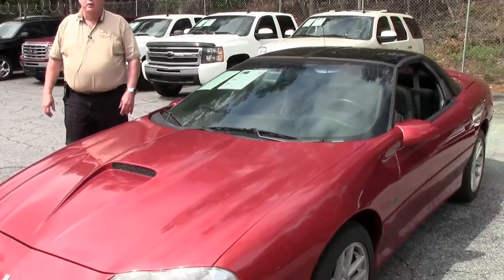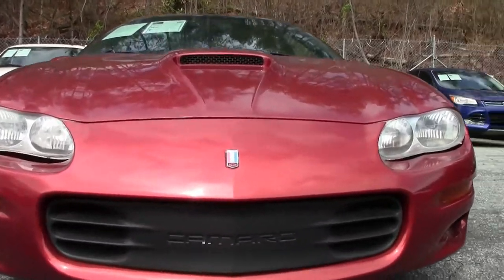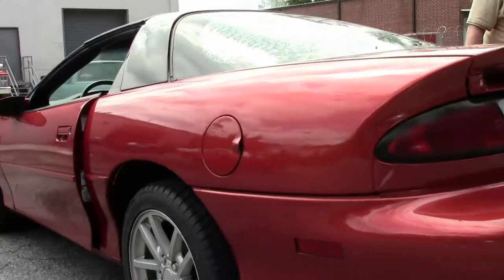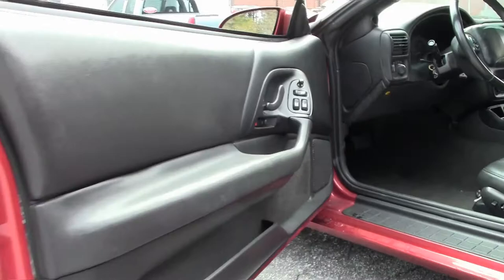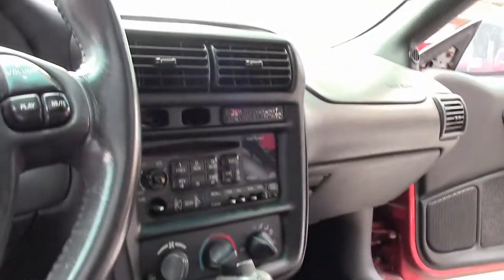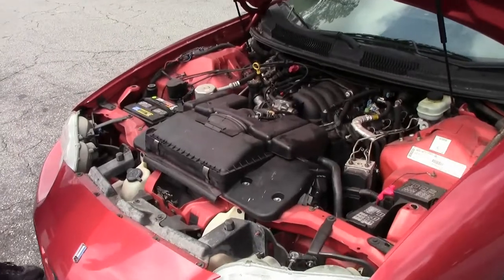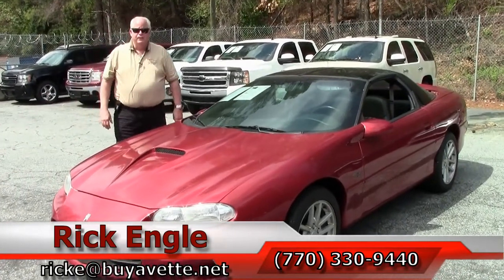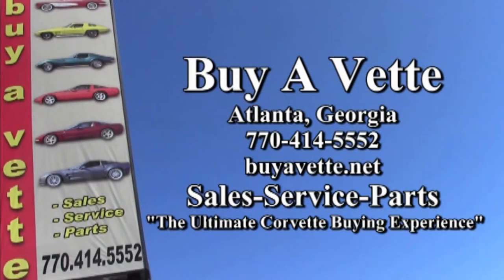2002 Camaro SS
2002 Camaro SS For Sale

Sunset Orange Metallic exterior, Ebony interior. 5.7L V8 LS1 engine, 4 speed automatic transmission, t-tops. New paint, new tires, new seat covers. This Camaro runs and drives great with a strong LS1 engine and 4L60 E transmission have shifts great. The exterior paint and body are near perfect condition with brand new paint. The interior is nice with new seat covers and your typical 4th gen dash cracks. The tires are also brand new with under 20 miles on them. Removable T-Tops. Some options include: power windows and locks, leather seats, cruise control, traction control, and many more... Ask to see the Carfax! 120K Miles.